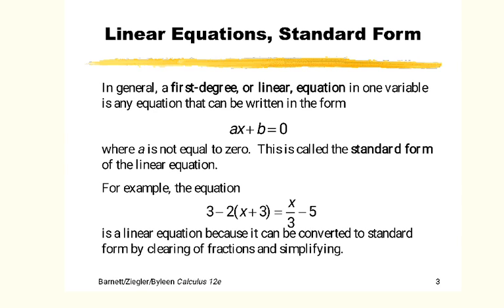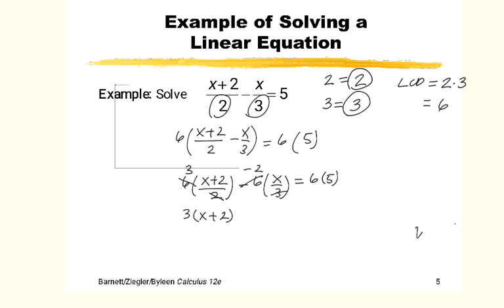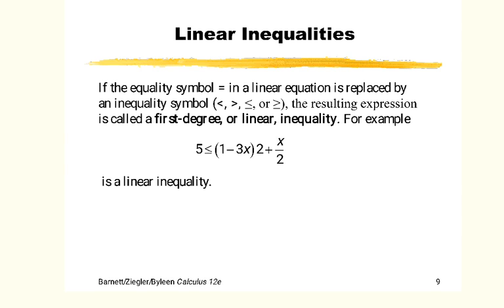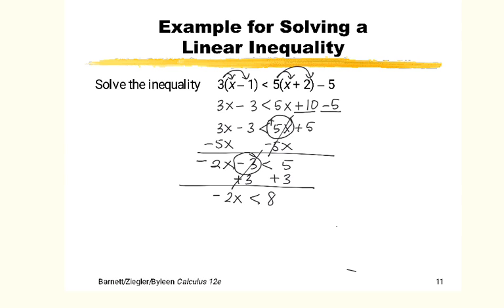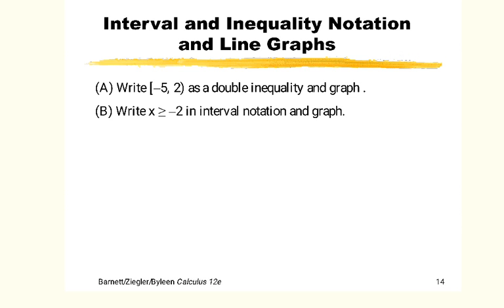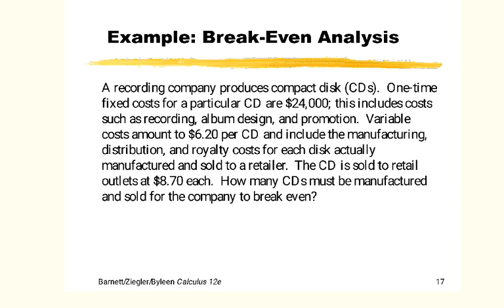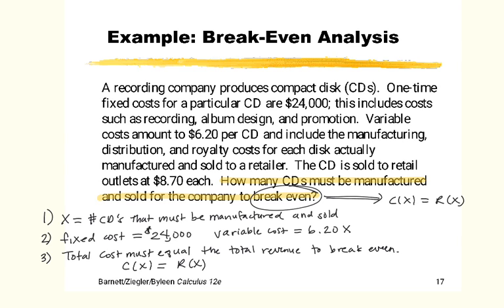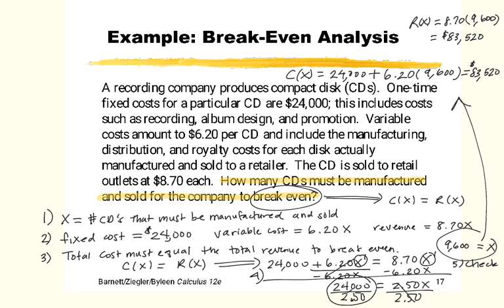MATH 2103 - 1.1 Linear Equations and Linear Inequalities